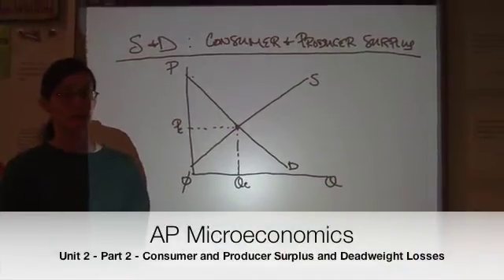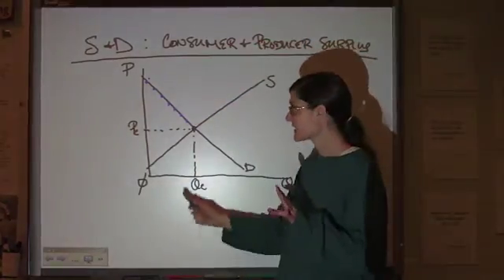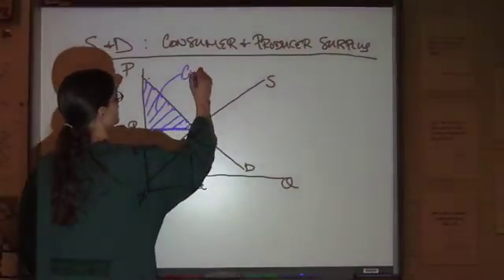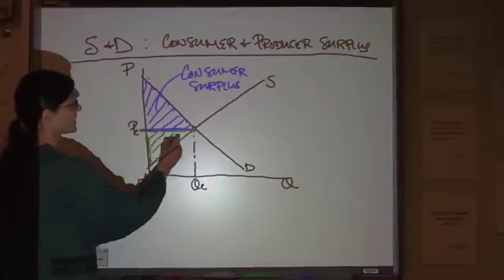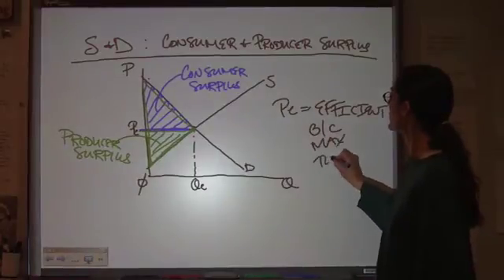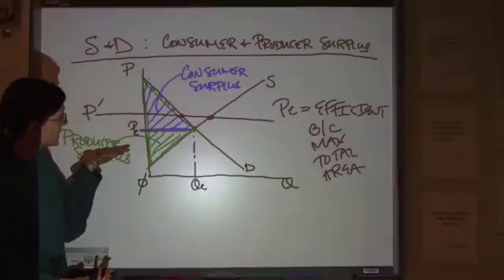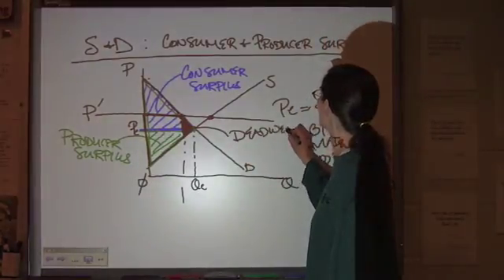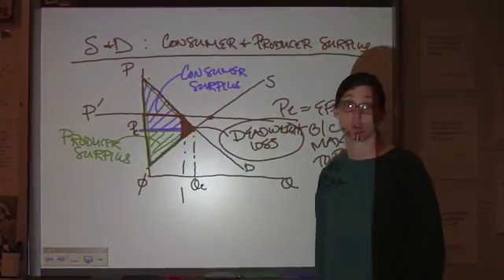AP Microeconomics Unit 2 - Part 2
Consumer and Producer Surplus and Deadweight Losses